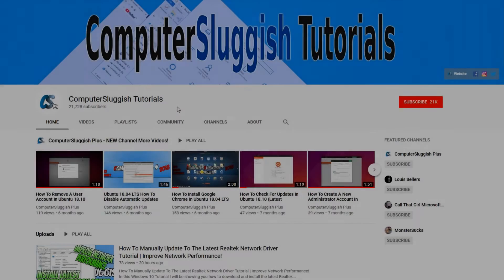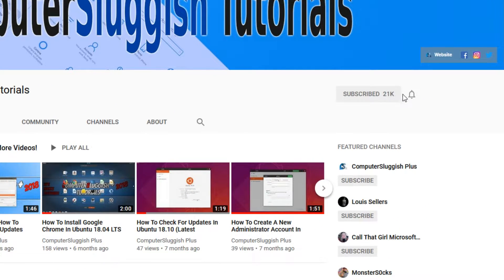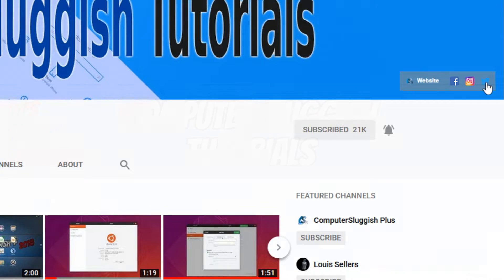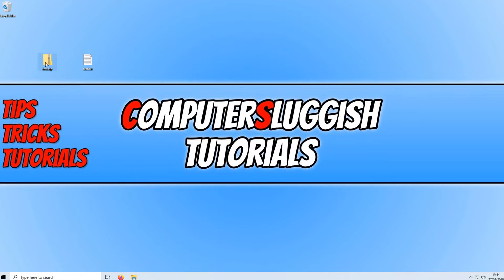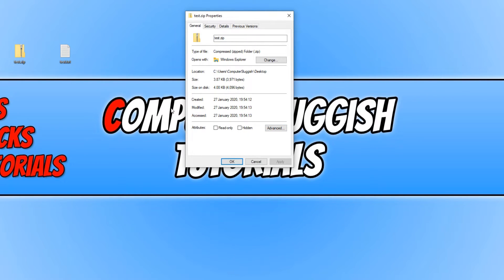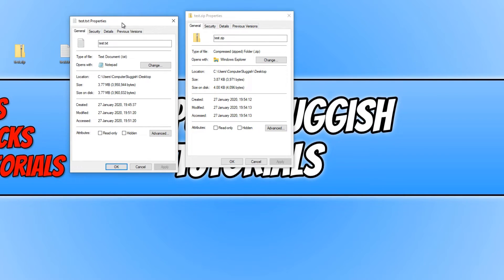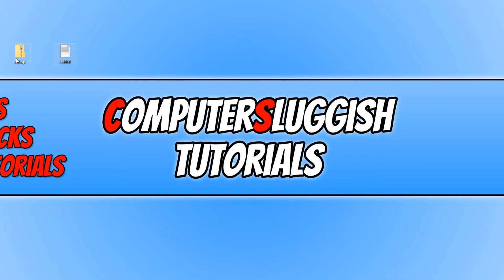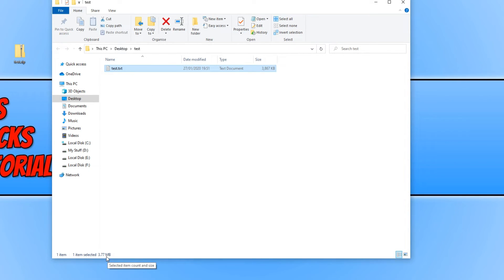Compress Files Into A Zip Folder And Extract Zipped Files Windows 10 Tutorial | Reduce File Sizes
In this Windows 10 tutorial I will be showing you how to compress files into a zip folder and extract files from a zipped folder. By compressing files into a zip folder you can decrease your file/folder sizes so you will save storage space on your PC and also it will make life a lot easier when transferring files from one PC to another. It will also make it easier when you want to email a lot of data but the files/folders are too large, so by following the above tutorial you can put them into a zipped folder and share your data easily.